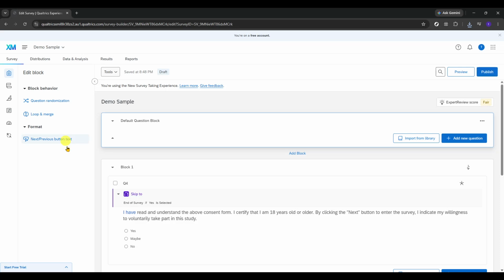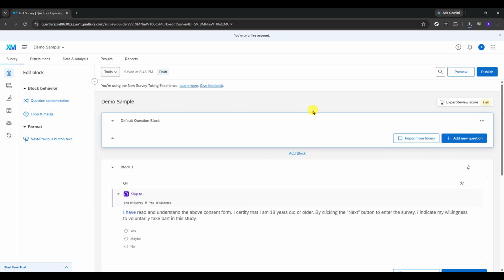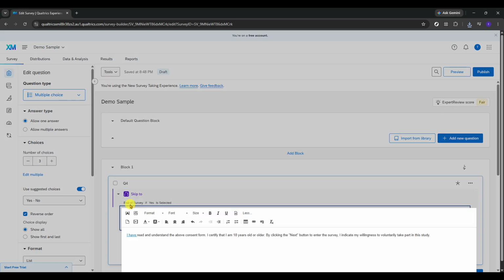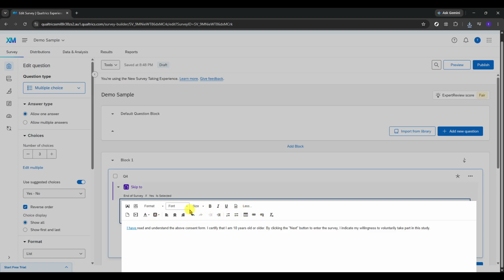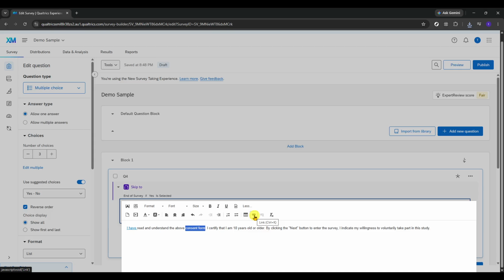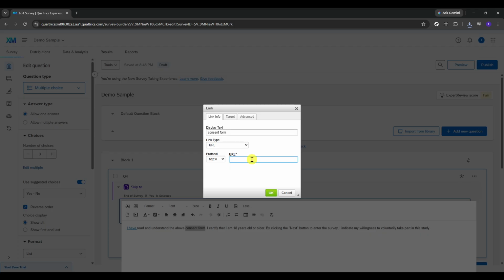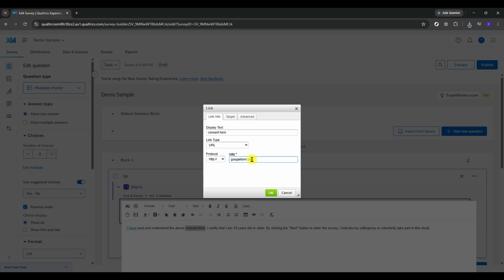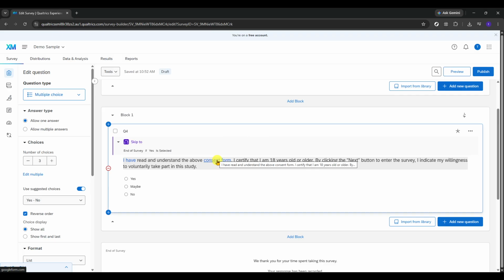How To Hyperlink In Qualtrics (2026) (Complete Guide)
Learn how to hyperlink in Qualtrics with this simple step-by-step tutorial. This complete guide shows you how to add a hyperlink in Qualtrics so you can include clickable links in your survey. Perfect for beginners using Qualtrics.